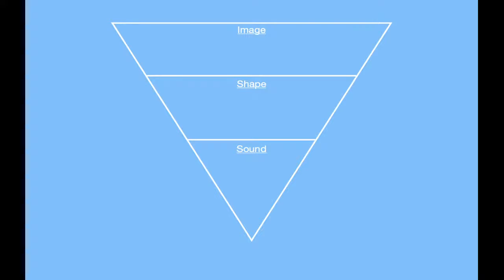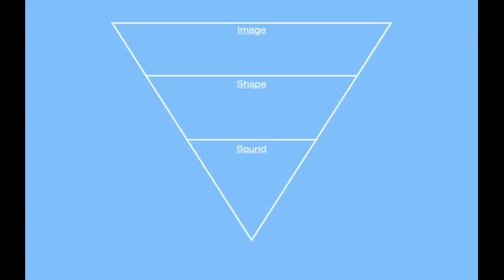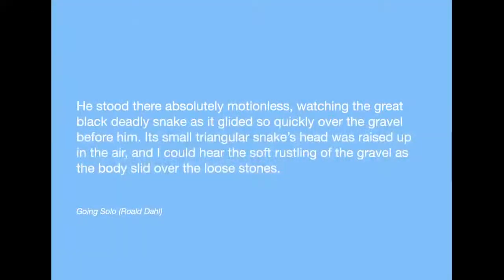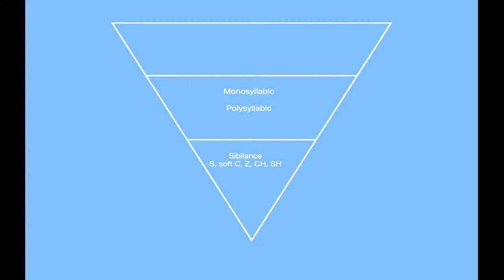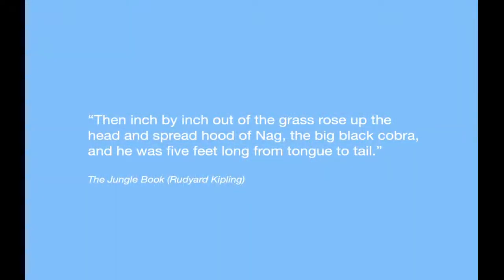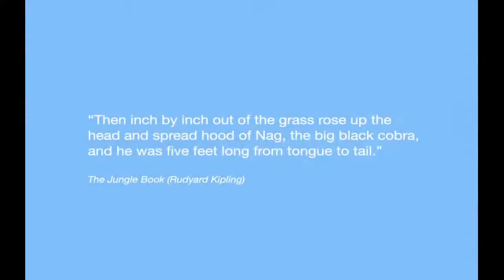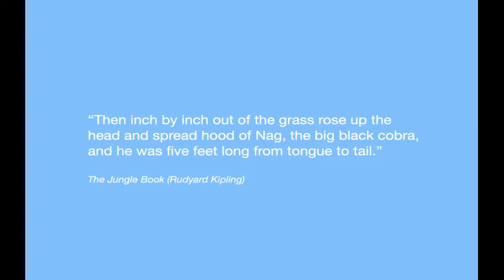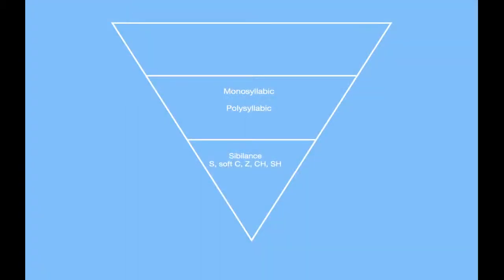Skool Cornwall Live Stream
Lockdown Lessons - free lessons for KS3 and KS4 students.

SESSION 1 - ENGLISH: SHAPE AND SOUND
In this session you will learn about how the sound and shape of words can convey meaning and our simple method to apply this in analysis.
Key words from this session:
Sibilance
Plosive
Monosyllabic
Polysyllabic
And don't forget to keep your triangle for tomorrow's session: 11am right here.
LL Team